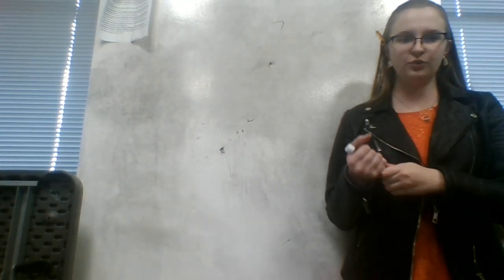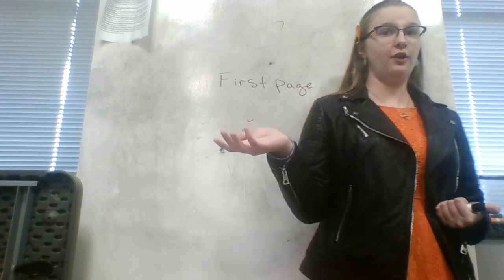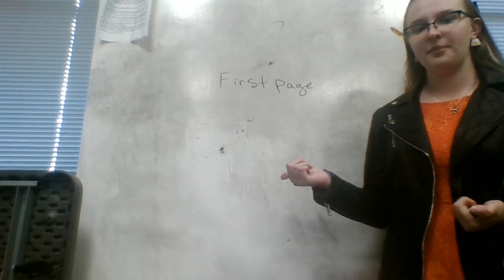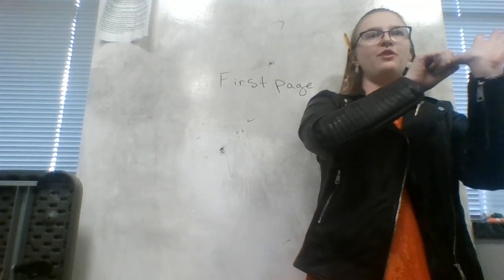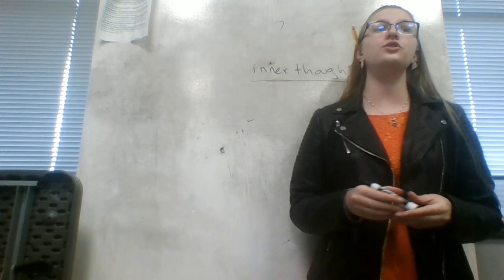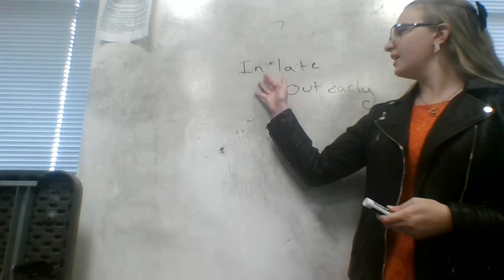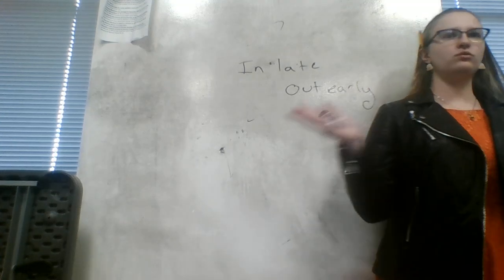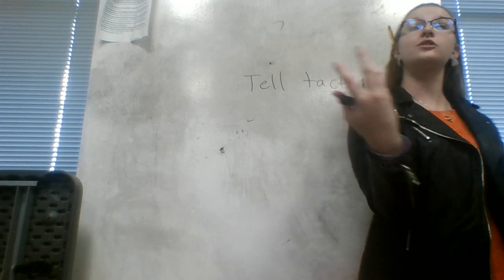Character and World-Building in First Chapters -- Fantasy and Sci-Fi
First Chapter details are hard to iron out so let's talk about how to build up your fantasy and sci-fi universe and characters!

If you are interested in the Fantasy Author Day on November 2nd 2024, you can get a ticket for one of the hour blocks for the event